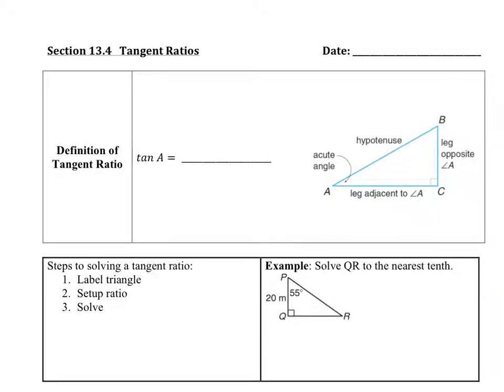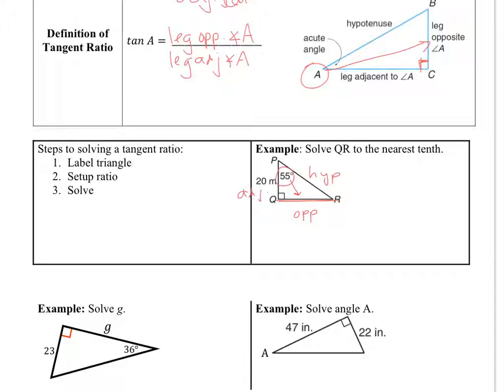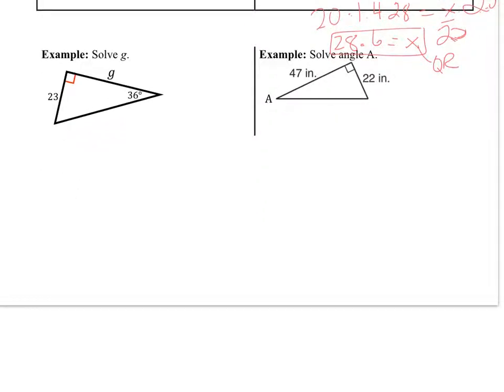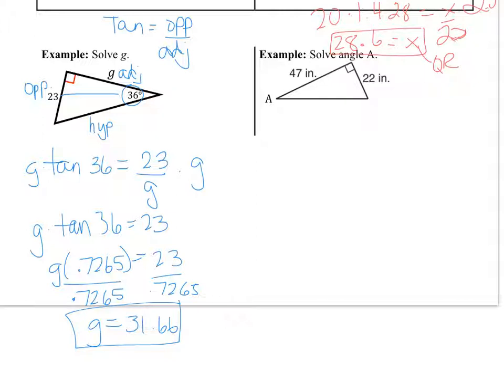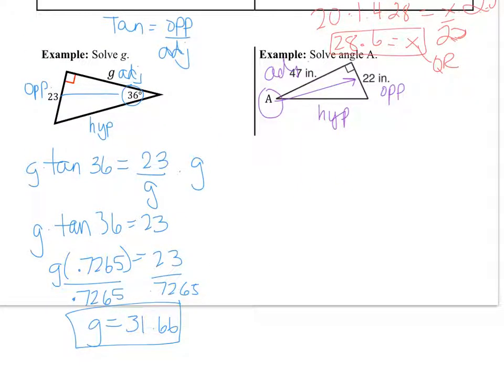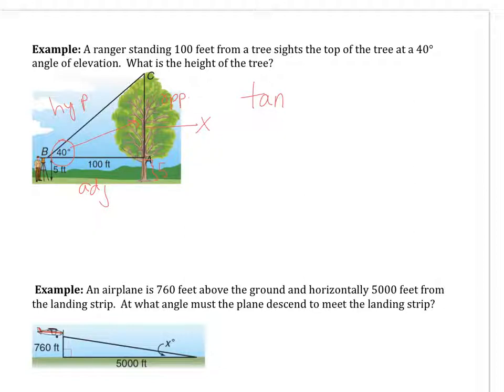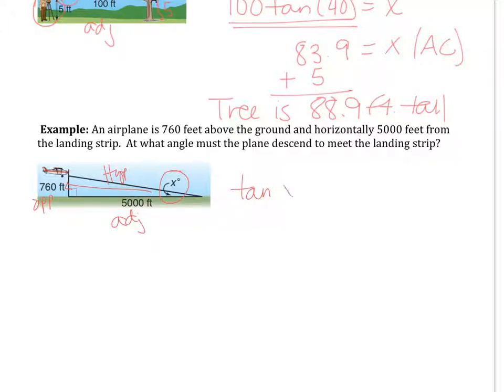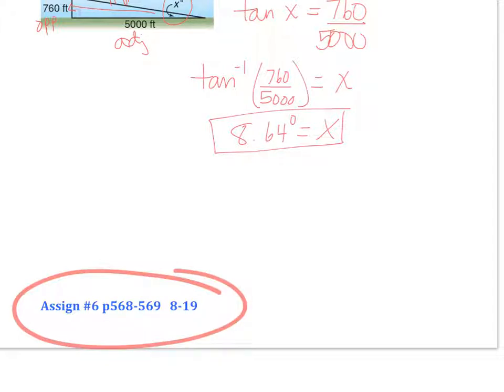13.4 video notes